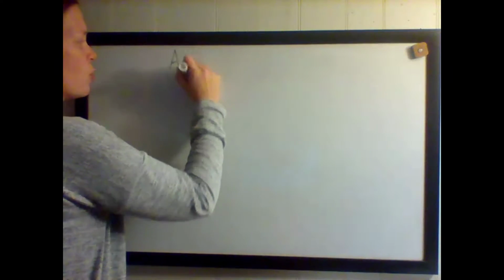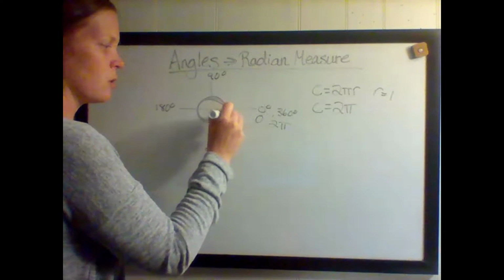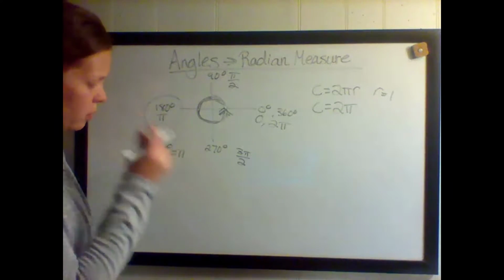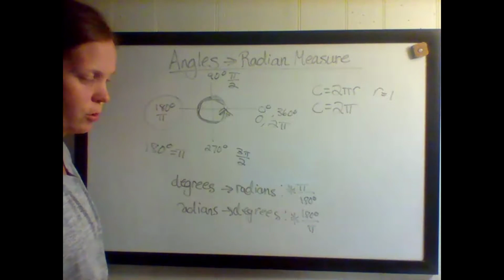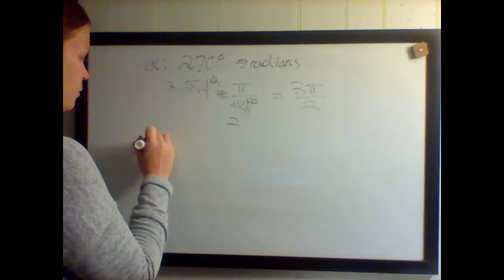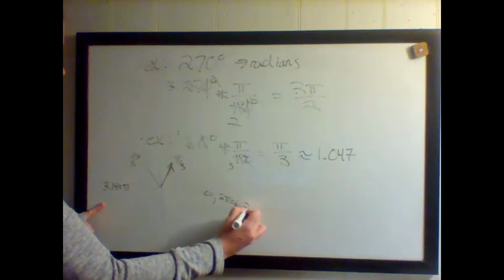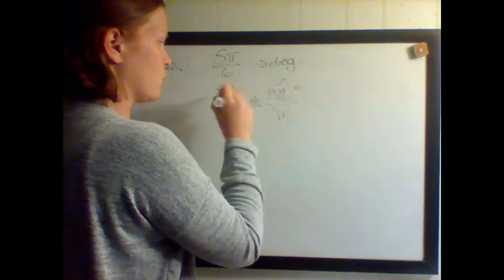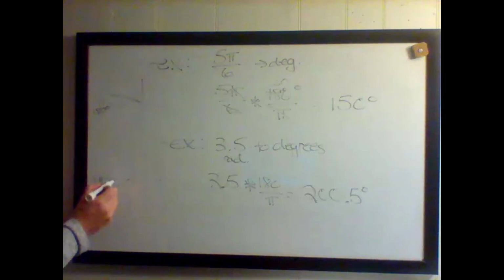Radian Measure of Angles